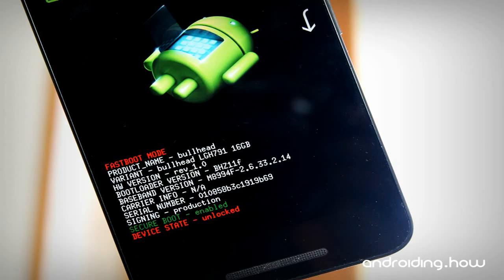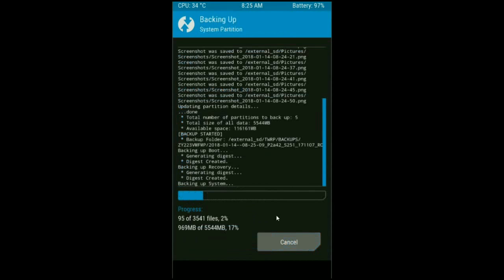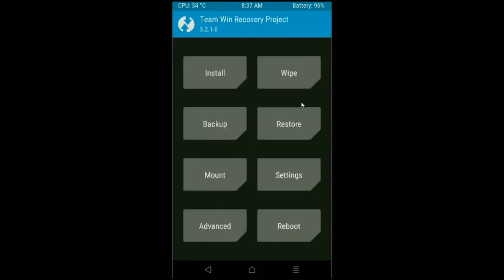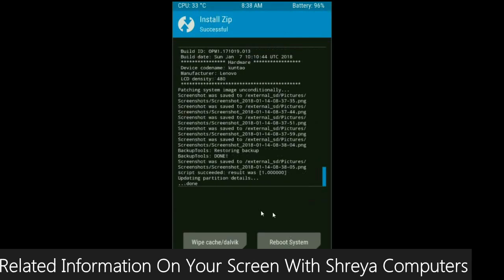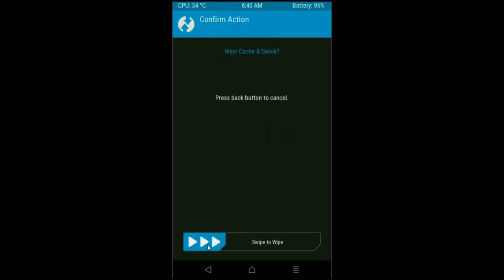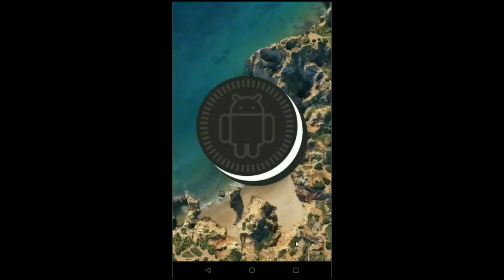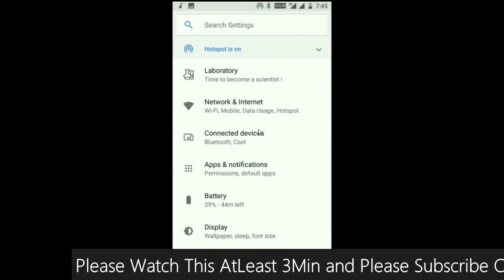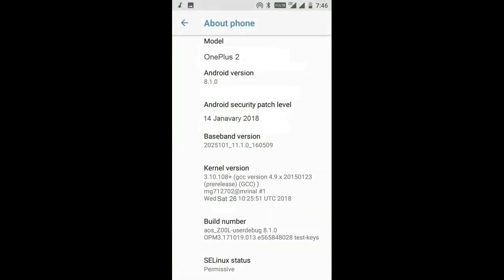How to Update Android Oreo 8.1 in OnePlus 2(Lineage OS 15.1)1+2 Install and review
how to update android oreo 8.1 lineageOS on onePlus2 1+2, one plus two download official stable final version lineageos15.1, volte software upgrade, stock firmware flashing tutorial, upgrade nougat to oreo, OTA updates, Steps, Guide, TWRP recovery Download NCS

How to Install Lineage OS 15.1 for OnePlus 2 (Android 8.1 Oreo)

OnePlus launched the OnePlus 2 on July 2015. The phone came out of the box with Android 5.1 Lollipop and later upgraded to Android 6.0.1 Marshmallow. In this guide, we will help you to install the latest Lineage OS 15.1 for OnePlus 2 (oneplus2).

PRE-REQUISITE:

    This will work on OnePlus 2 (Don’t Try this on Any other device):

Steps to Install Lineage OS 15.1 For OnePlus 2 (oneplus2):

    First of all, install TWRP Recovery on OnePlus 2

ANDROID "P" Developer Preview 9.0 ROM:  "COMING UP NEXT"